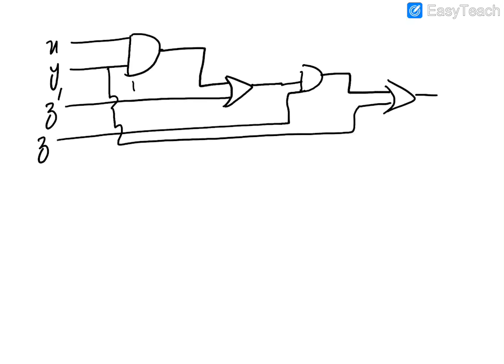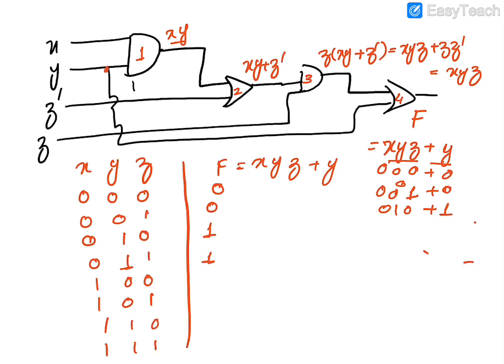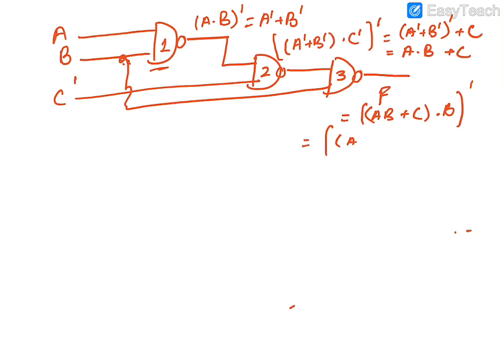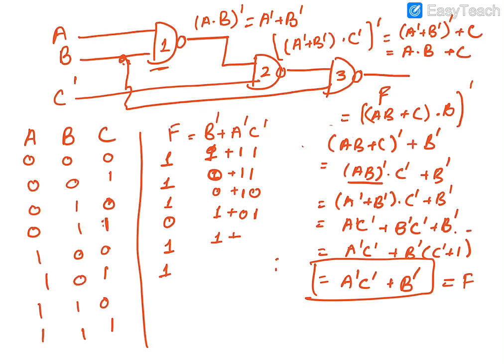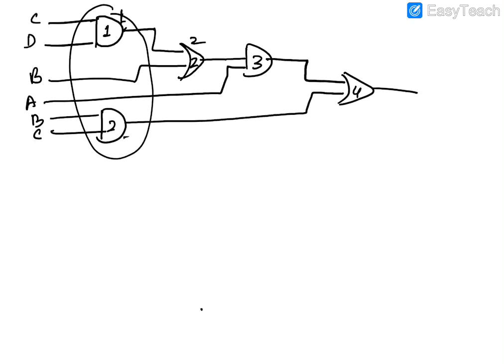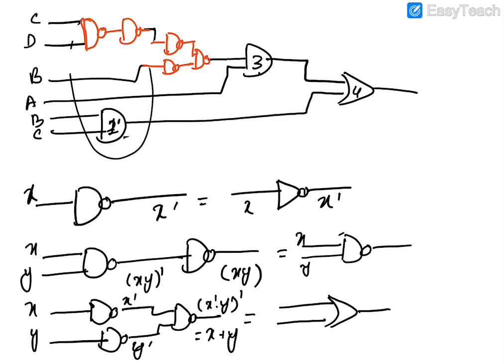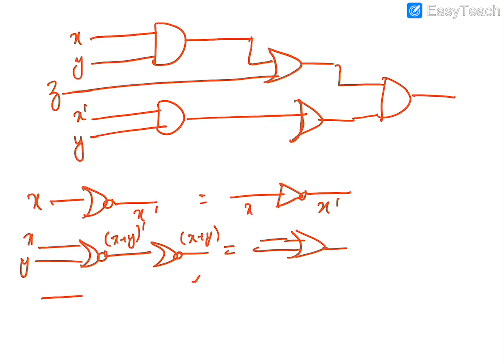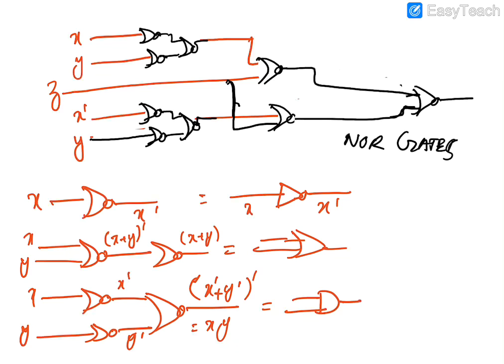Analysis procedure, multilevel nand and nor circuits